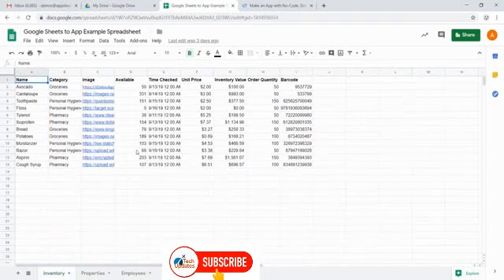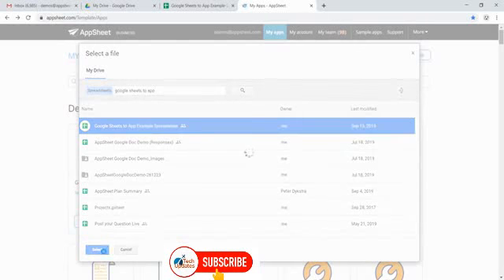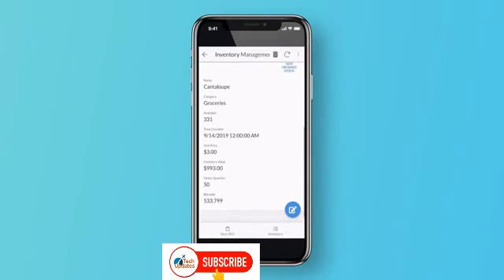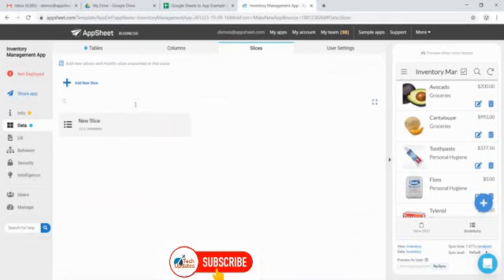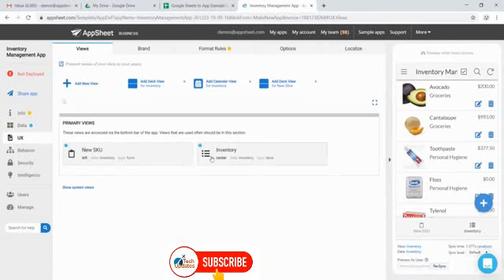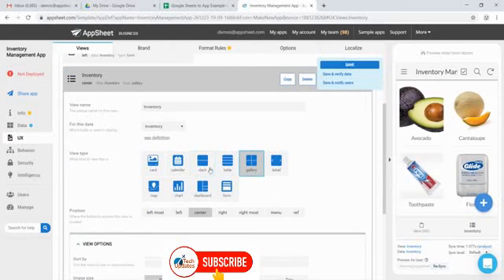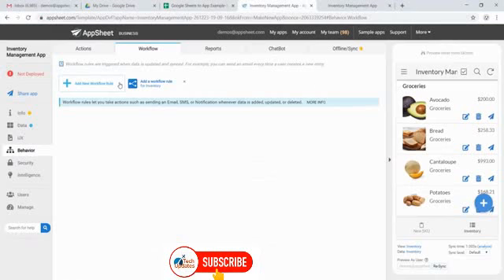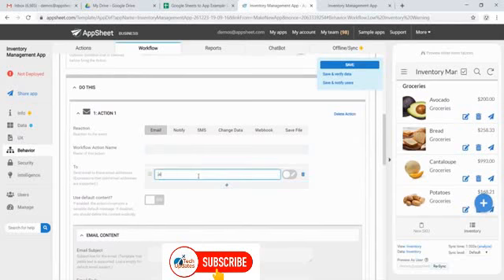Convert Your Google Sheets into Apps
In this video, use AppSheet to convert Google Sheet documents into mobile, tablet, or web apps without writing a single line of code.